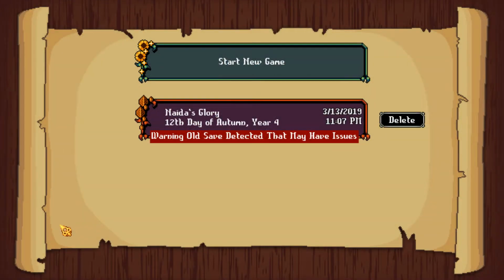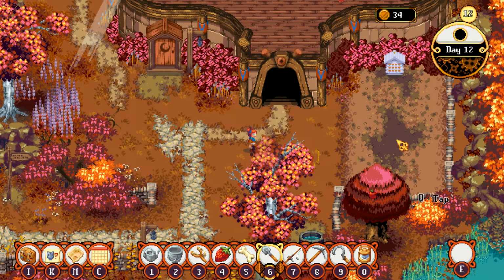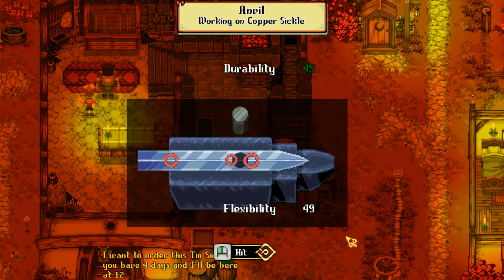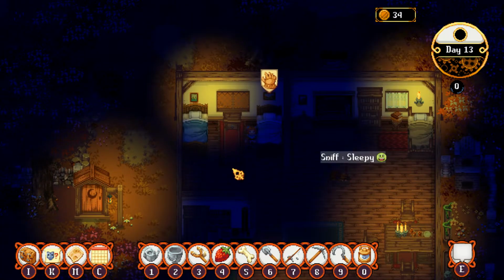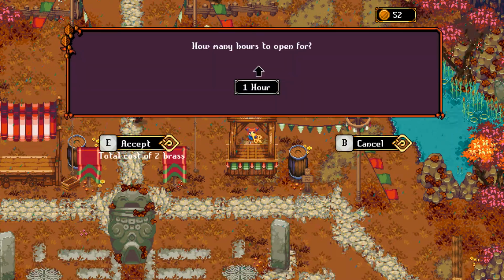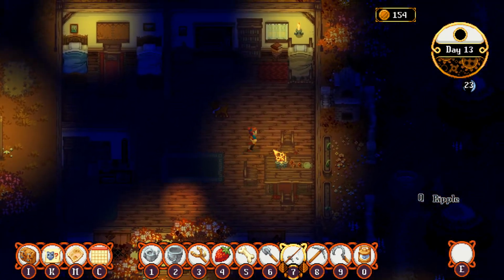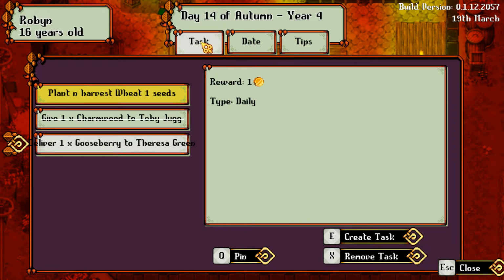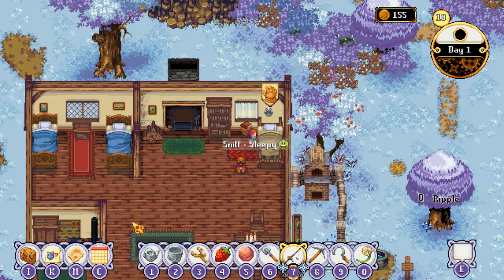Kynseed | Down to Business Update! | Ep 12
Welcome to episode 12 of the Kynseed series! Today we check out the patch notes of the new update before making some money!

My Time at Portia
Dragon Age: Inquisition
Kynseed

"Kynseed is a quirky sandbox RPG adventure life sim from veterans of the Fable series. You've been given the Kynseed, a mystical acorn that grows into a family tree where your choices manifest in its branches. Raise a family, farm the land, run shops, and explore a world where everyone ages. When you die, step into the shoes of your children and continue your legacy."